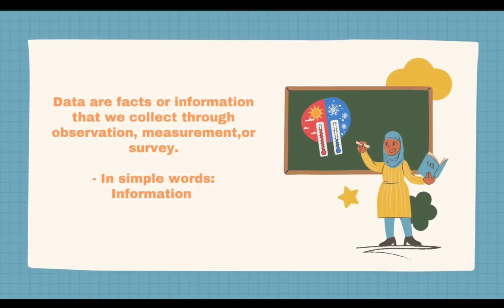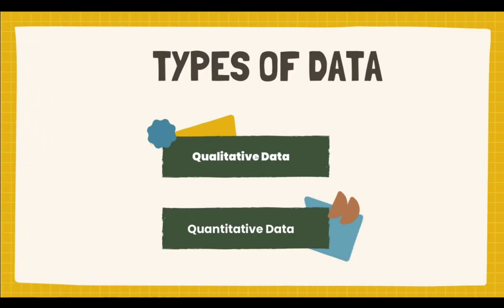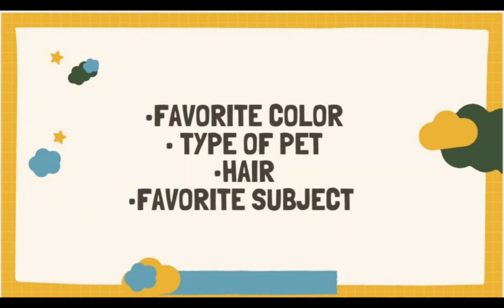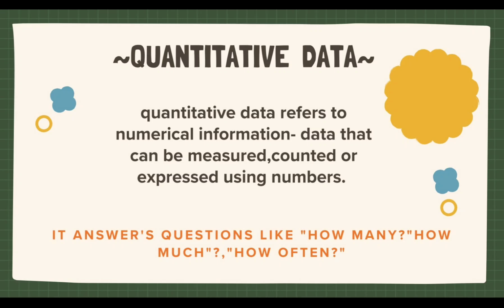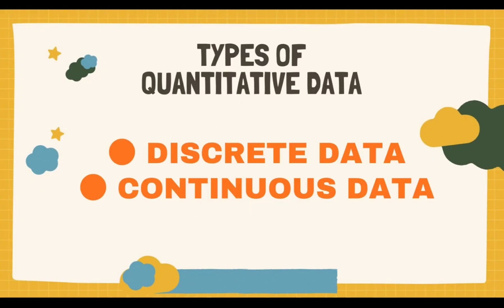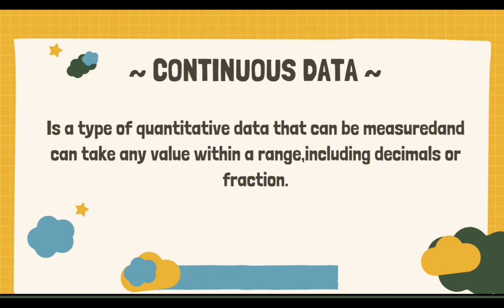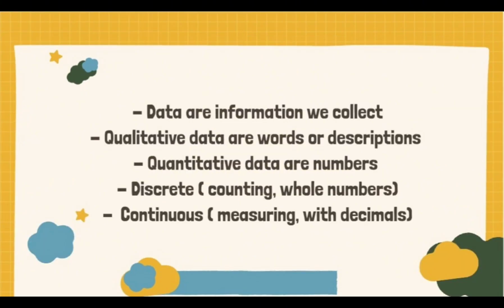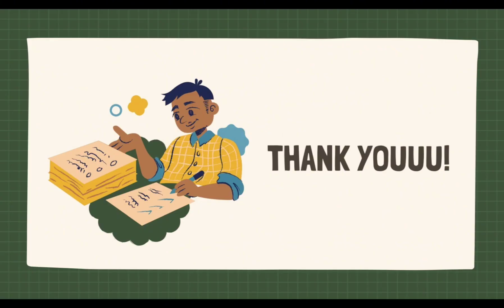For educational purposes only.